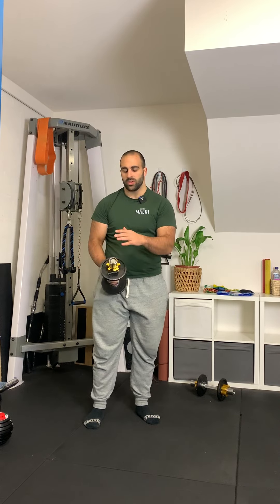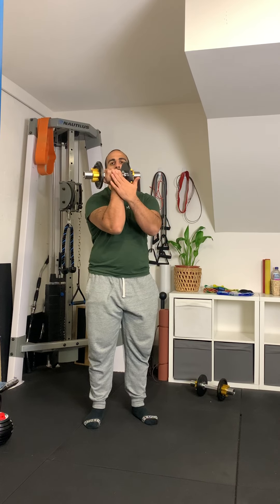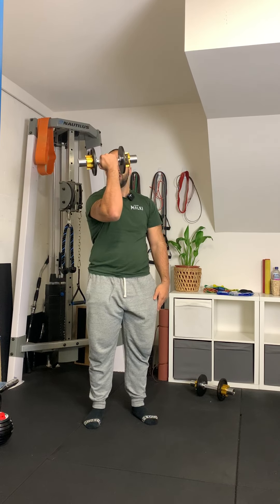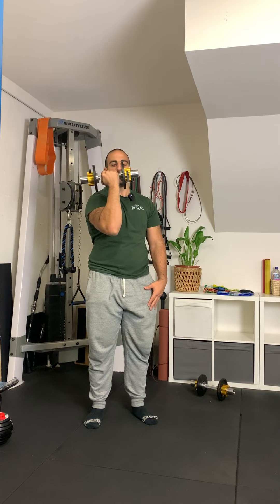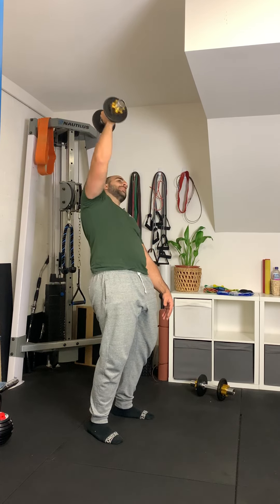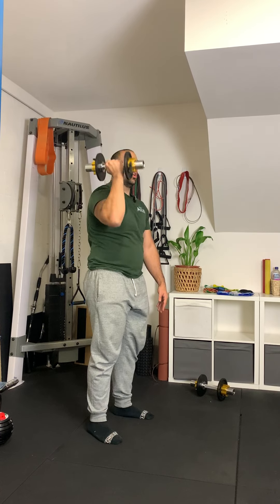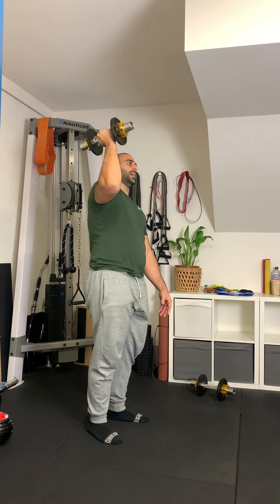How to: SA Standing Arnold DB Press